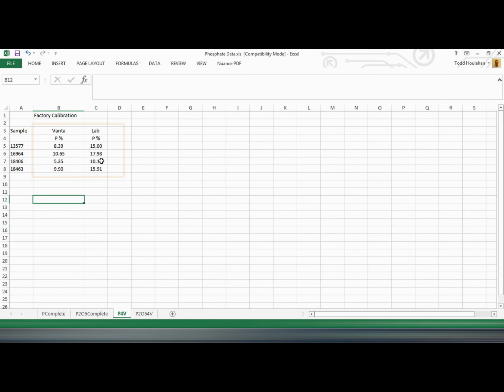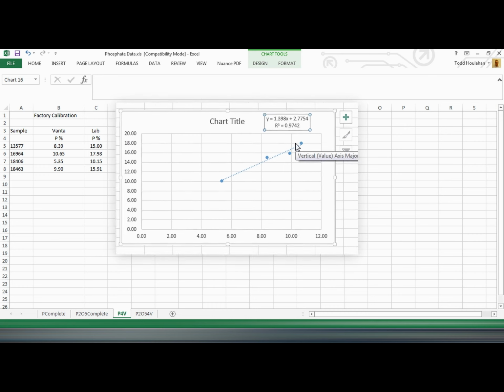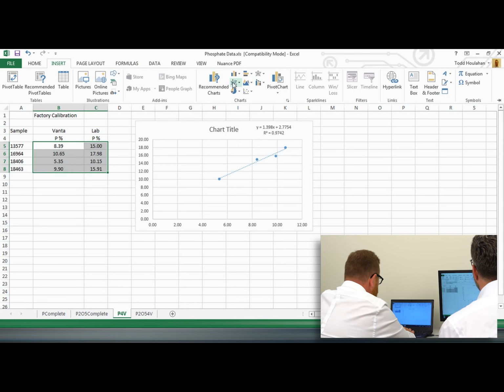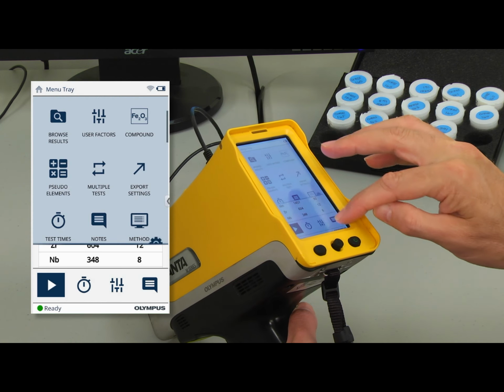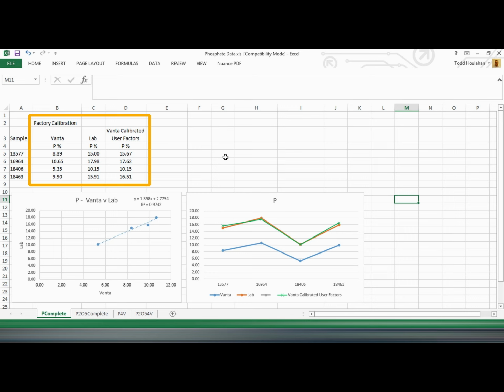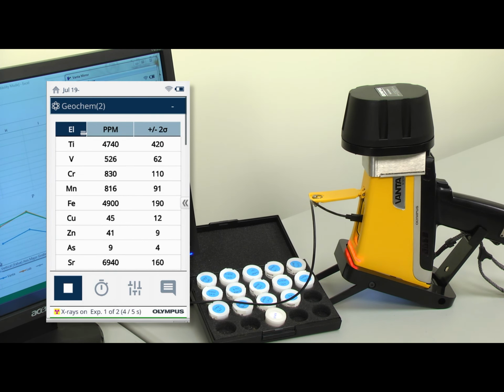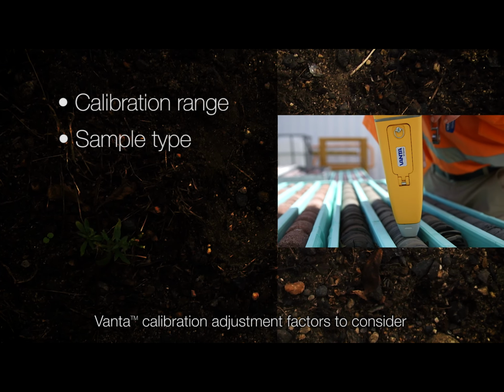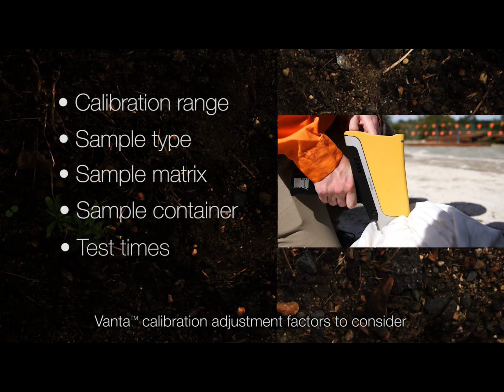VANTA GEOCHEM: Phần 4 - Thực hiện hiệu chuẩn mẫu theo site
Trong video này, hãy khám phá cách tinh chỉnh hiệu chuẩn xuất xưởng của máy phân tích Vanta để tối ưu hóa hiệu suất của dự án XRF của bạn (chúng tôi cũng giải thích lý do tại sao điều này có thể cần thiết).